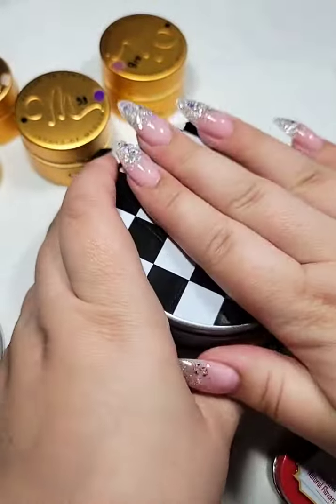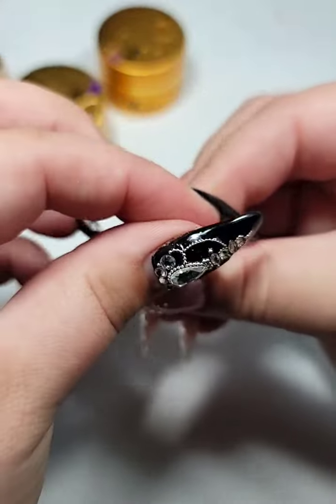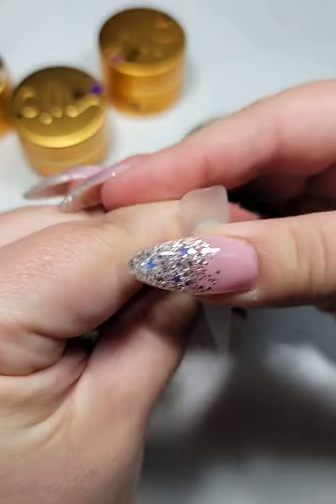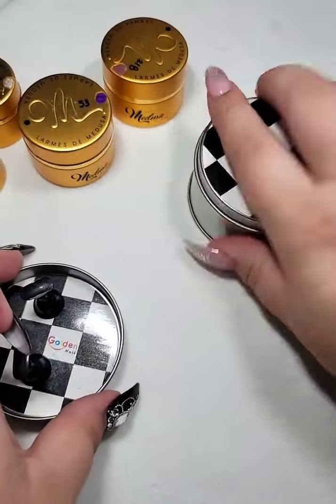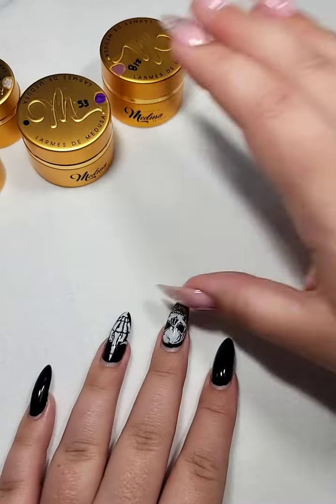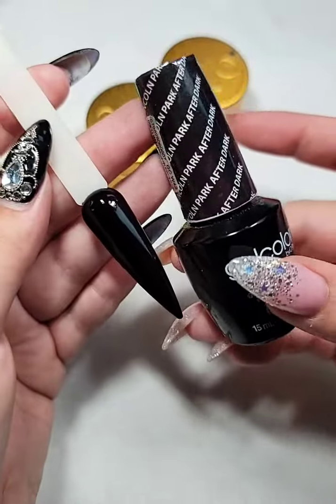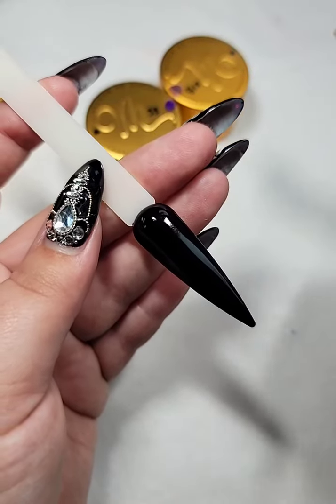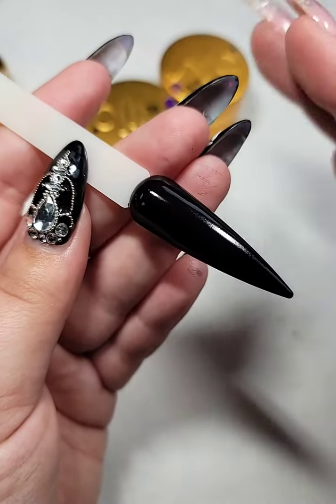Moroccan Textile Nails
*link also in bio*
Nail Supplies, DIY kits & Press Ons:
Buy one of these:
☆ Nail Display & Palette: Black & Grey
☆ Nail Display & Palette: Rose & Gold
☆ Nail Display & Palette: Grey & Gold
☆ Closing Gel Art Palette
☆ Nail Tip Stand
☆ Sticky Foil Gel
☆ Skin Buffing Bit
☆ Stoner
😍 Use code: BOGO 😍
‼While Supplies Last‼
Online Nail School:
*in person 1 on 1 training available DM for info*
with code M7-sara15 every time you shop as it never expires and is also valid on top of the sale price!